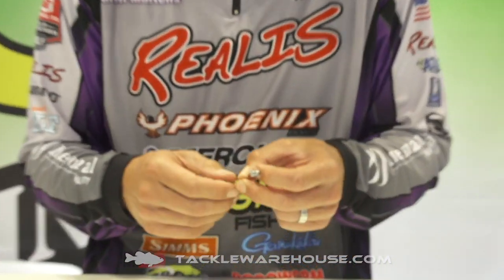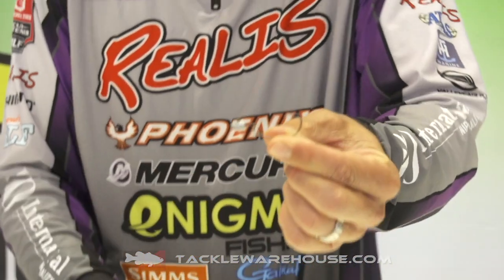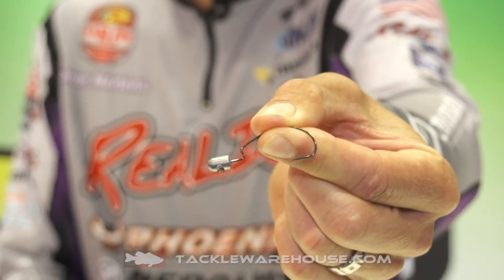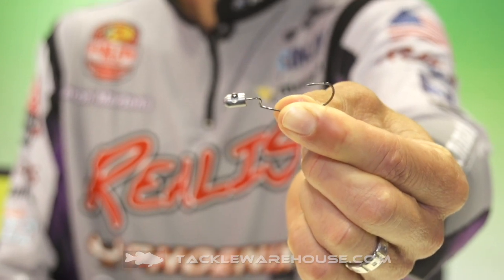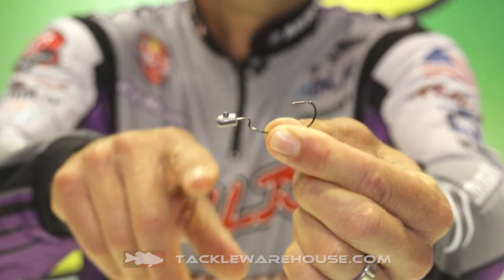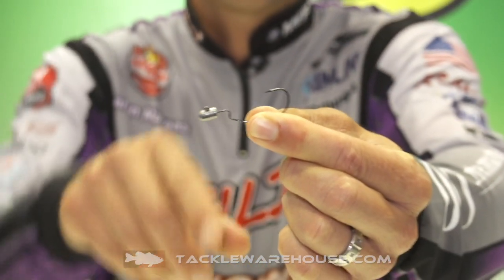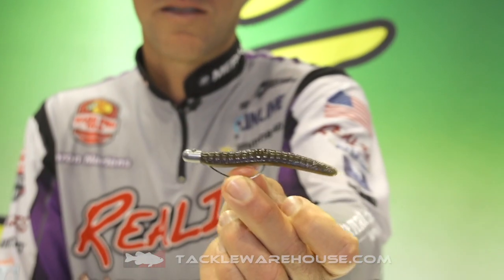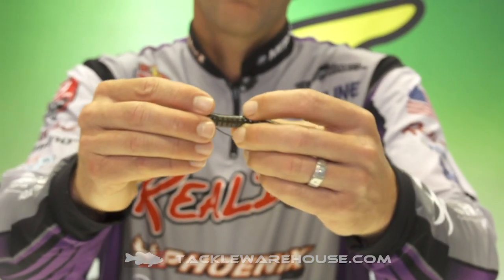Gamakatsu Finesse Jig Head with Aaron Martens | iCast 2019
TW discusses the Gamakatsu Finesse Jig Head with Aaron Martens at the 2019 ICAST Show in Orlando, Florida.